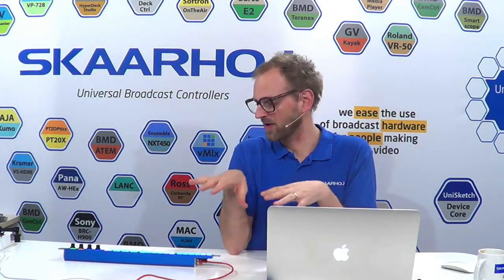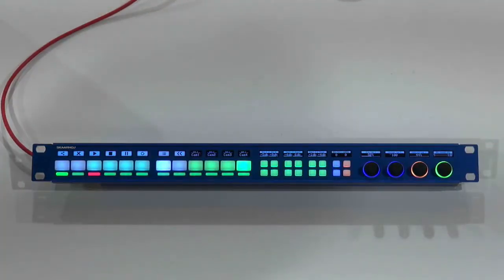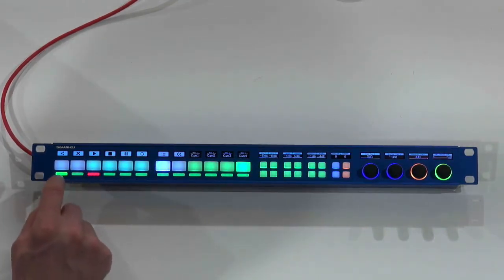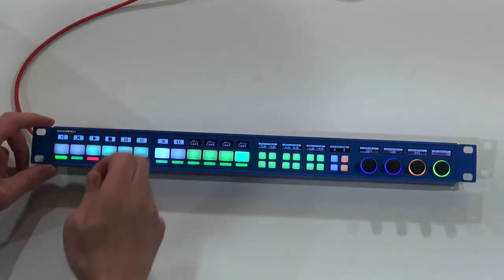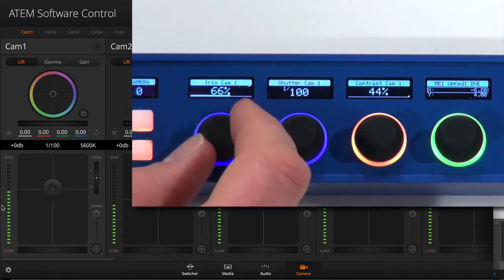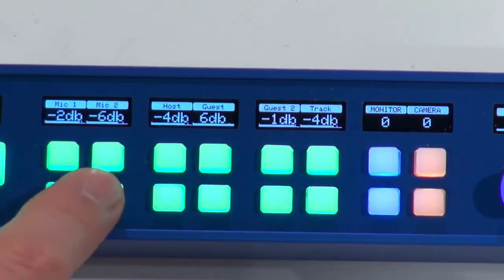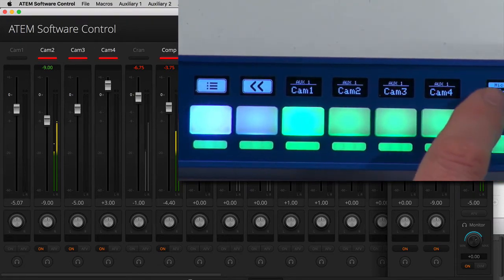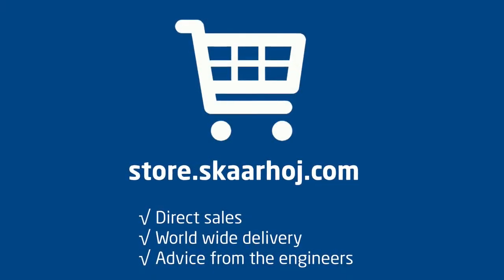1U Rack Panel for universal broadcast control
Rack Fusion I is supercharged with potential as you get loads of buttons, meters, displays and encoders for efficient and integrated control of almost any IP connected broadcast device. Click “Show More” below for additional information.

Rack Fusion I has a low profile and slight angle when sitting on a desktop surface and yet, it’s a rack unit. This two-in-one approach makes it perfect almost anywhere you want to use it, and it’s not just the form factor that makes it awesome (in fact all our rack controllers double as desktop units), it’s also the choice of interface components that makes the panel versatile beyond conventional panels. This video glances over these features to give you an impression of what’s unique on the panel and combined with your existing knowledge of four-way buttons, LED bars and how UniSketch brings it all together you will quickly understand the greatness of this controller from SKAARHOJ.